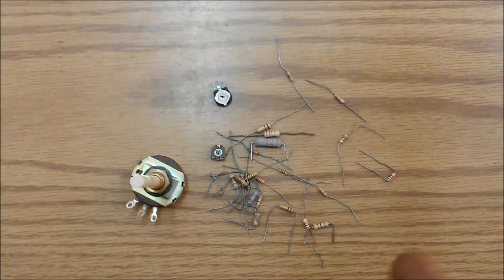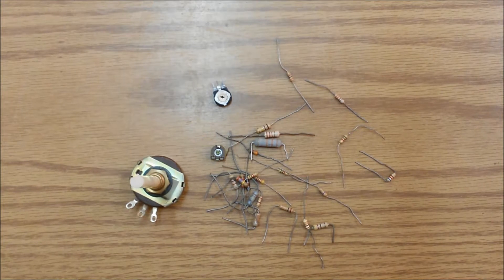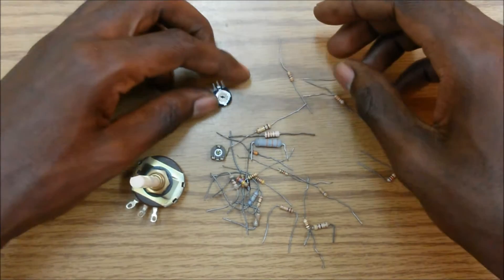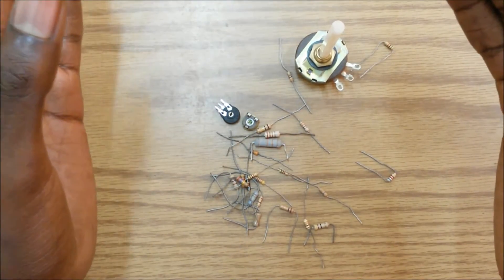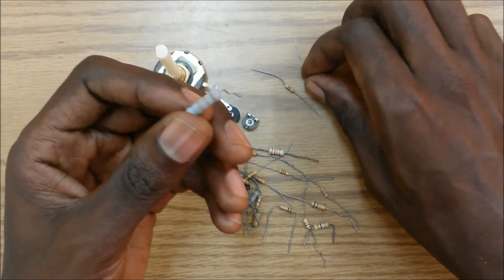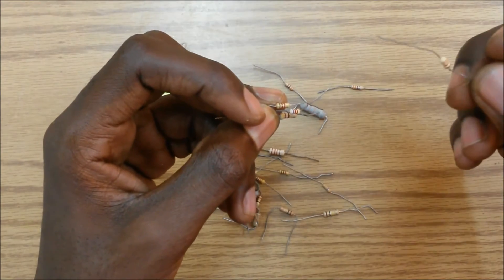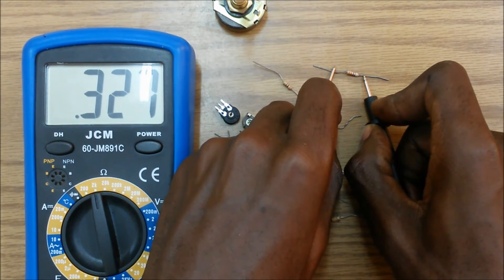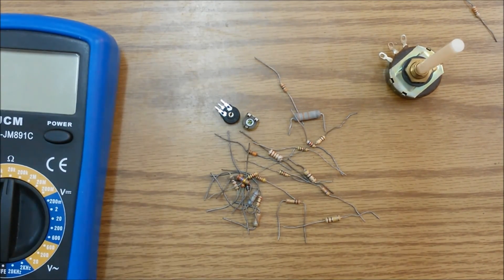Introduction to Electronics Components #2 Resistors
This is the third video in our series where we are looking at basic electronic components. The focus of this video is on resistor. We look at the basic principle behind resistors, how they are used and how to select a resistor for use in a circuit.